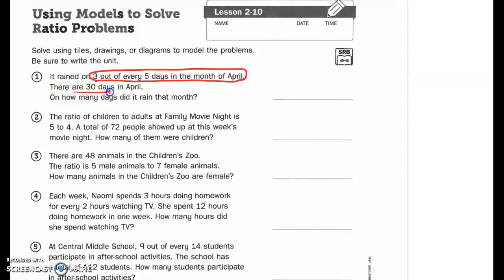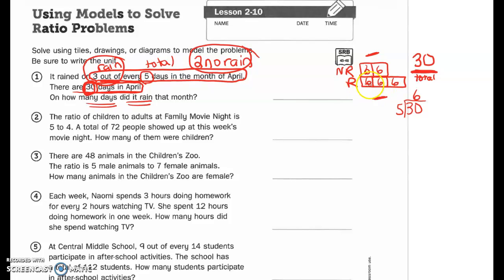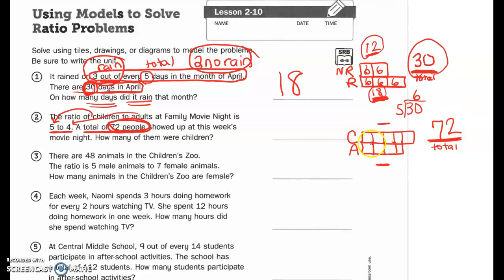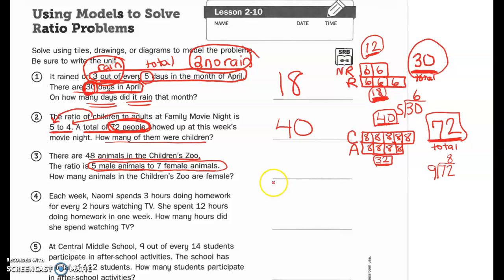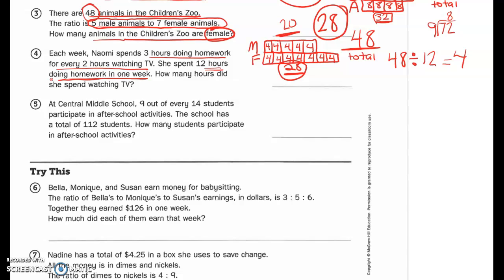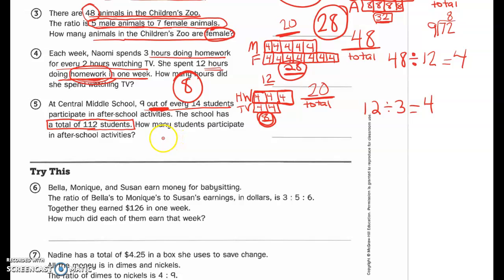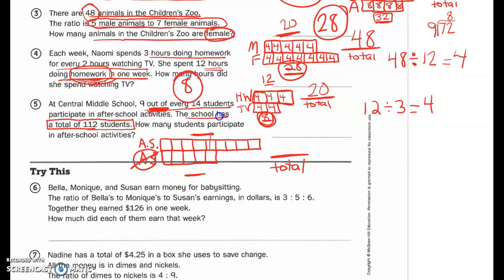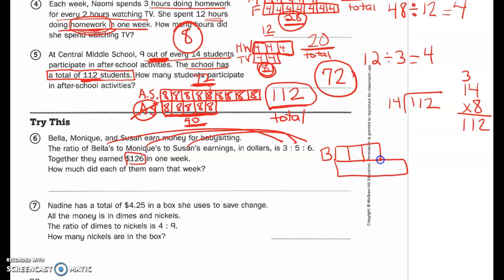Lesson 2-10 Extra Practice: Using Models to Solve Ratio Problems